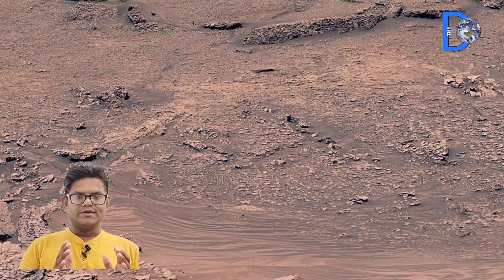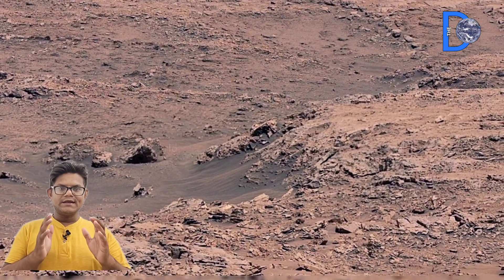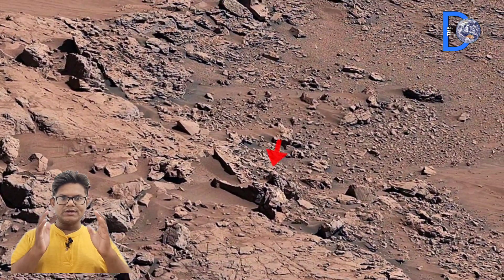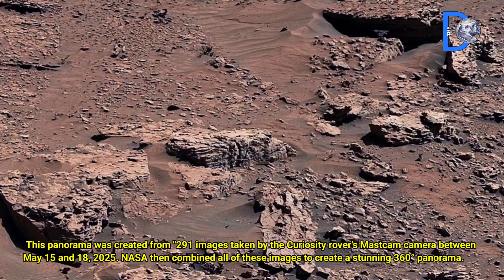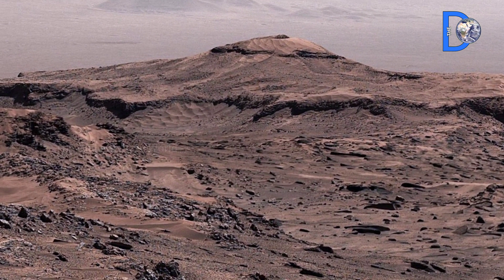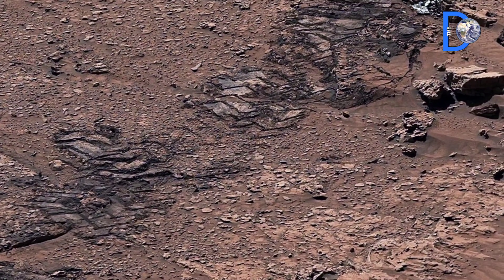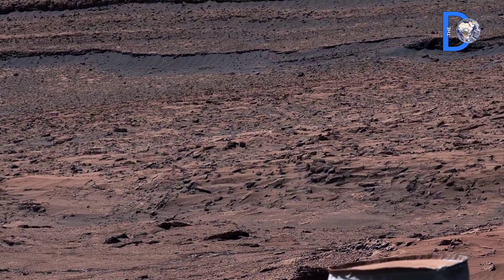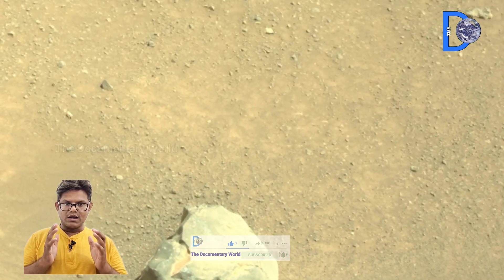NASA Newly Images Released From Mars |360° View of NASA's Curiosity Rover- Boxwork Pattern Explained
About The Video: In May 2025, NASA’s Curiosity Rover captured a stunning 360-degree panorama of a Martian region filled with mysterious "Boxwork Patterns" — rock formations resembling spiderwebs.

In this video we show you:
• How "Boxwork Patterns" are formed and what they are
• This discovery has implications for scientific and future missions
• Analyzing the 360° panorama - like you are on Mars itself!

The images are acquired by Mast Camera (Mastcam) and Left Navigation Camera on Mars Rover Perseverance and Curiosity Rover during Mars mission Sol 4451 to Sol 4454 and Sol 1558.
∆ Image Credits:NASA/JPL-CALTECH
∆ Image Credits:NASA/JPL-Caltech/MSSS
∆ Credits: nasa.gov